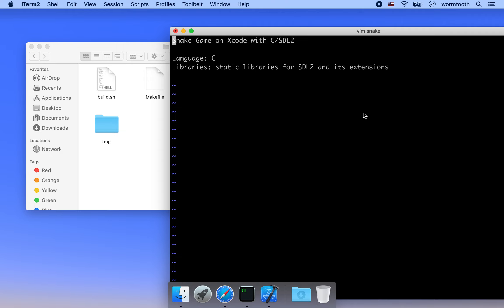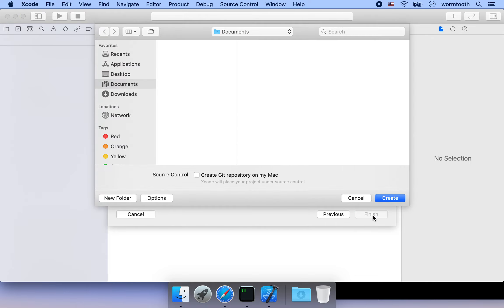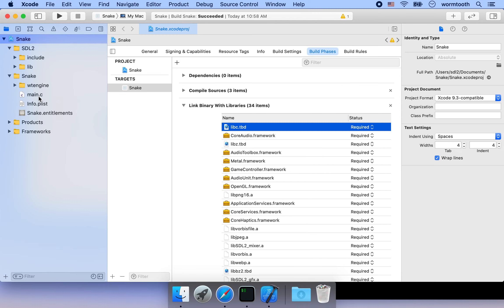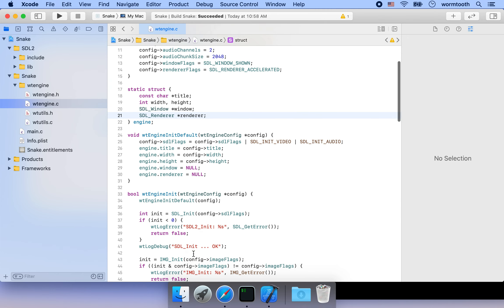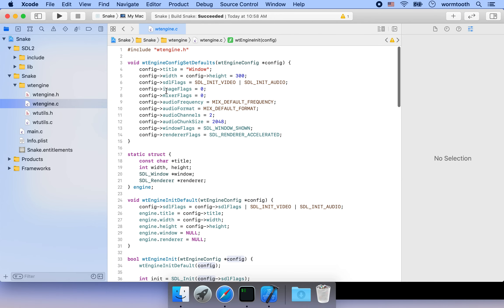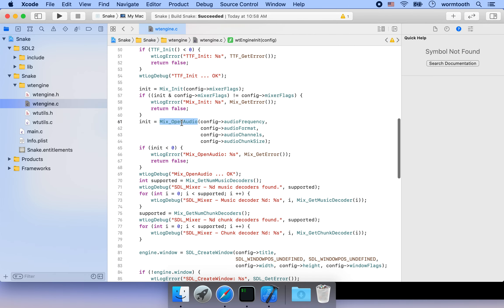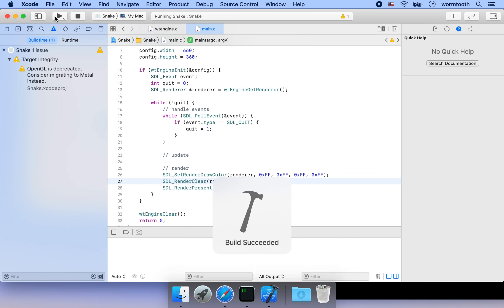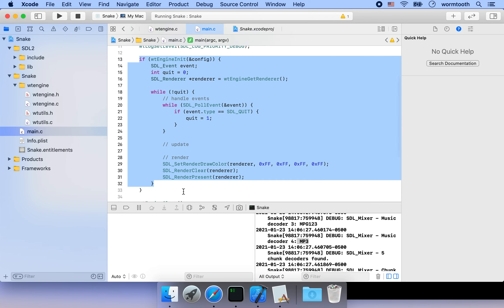Snake Game on Xcode: Ep01 - Setting Up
We build the classic snake game on Xcode using C and SDL2. In the first episode of the series, we set up the project using the static libraries for SDL2 and its extension libraries. We then start building an SDL2 Engine.